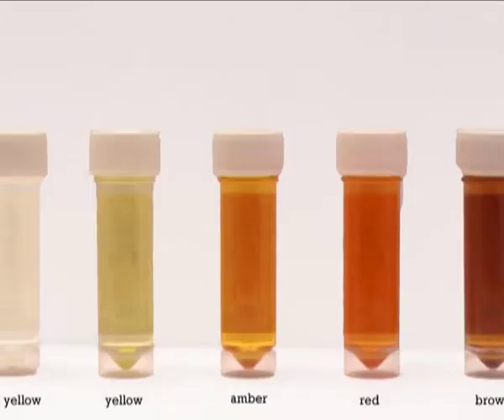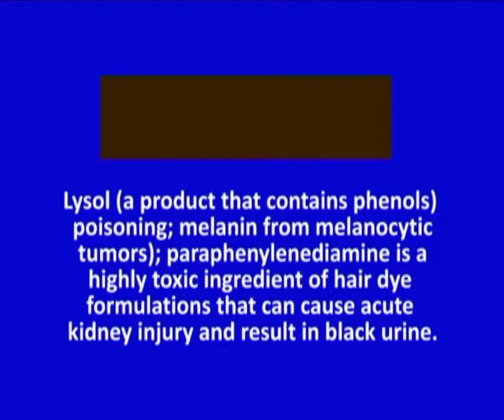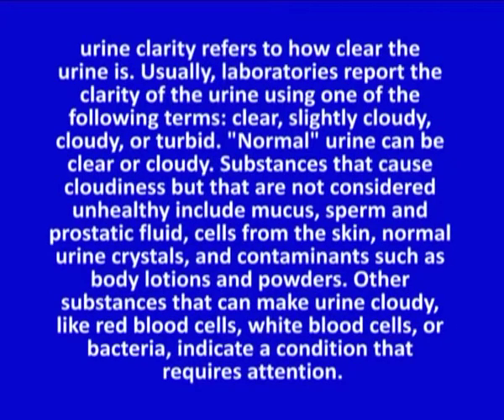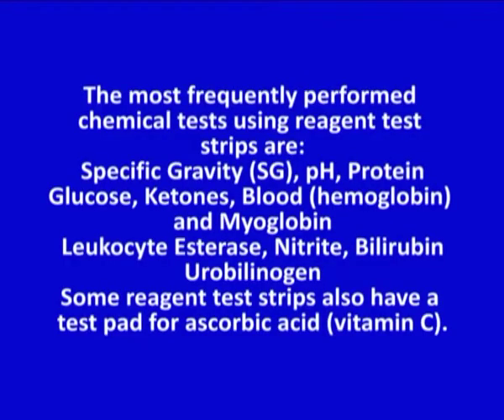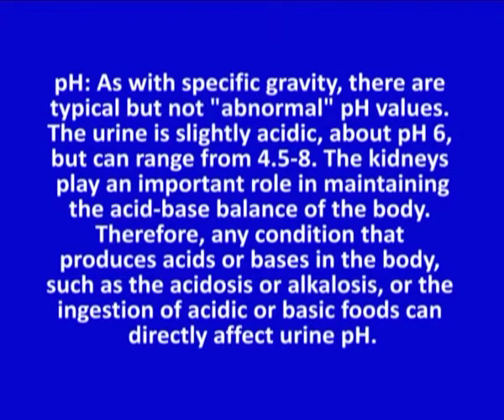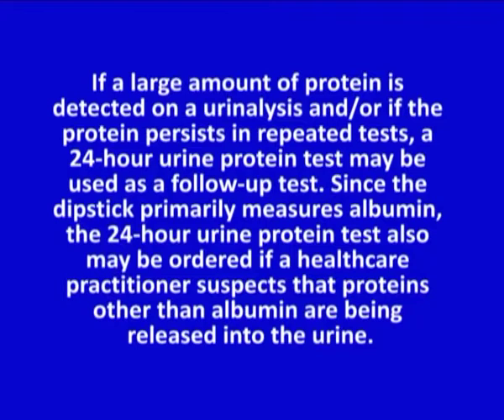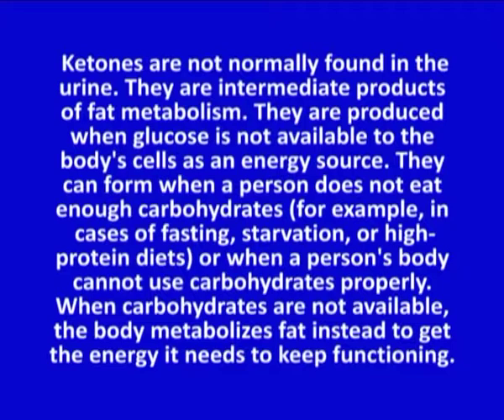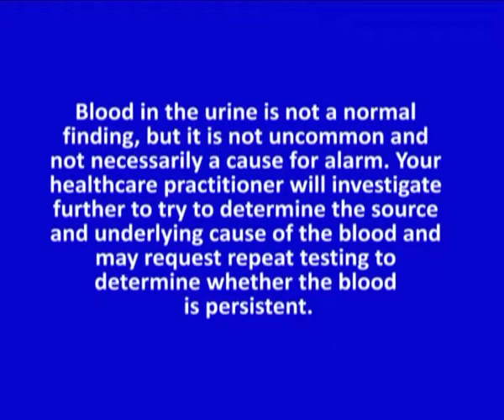Examination of Urine, Chemical, Microscopic